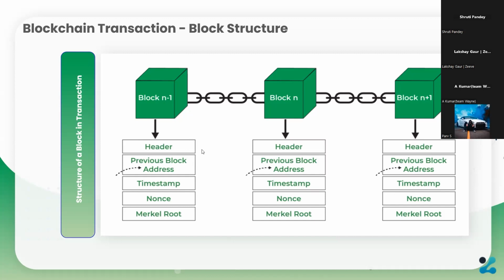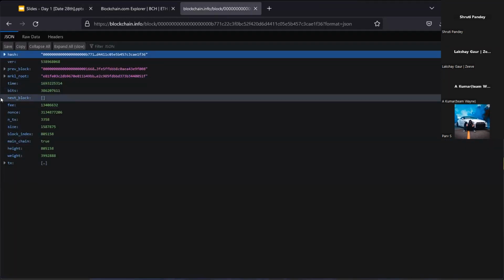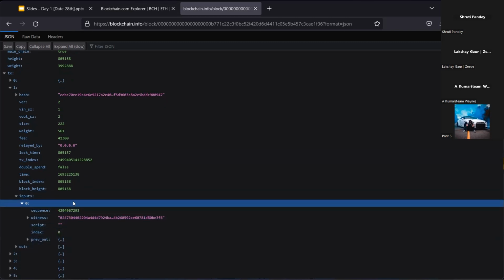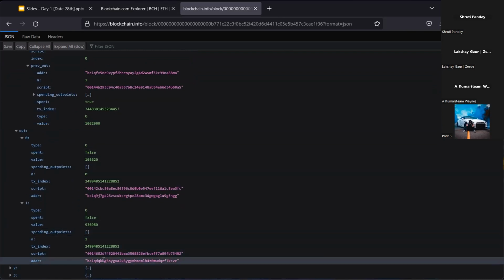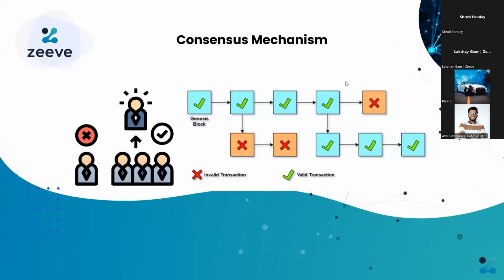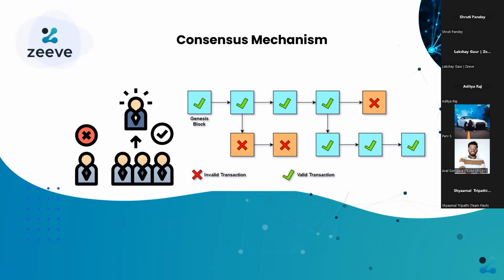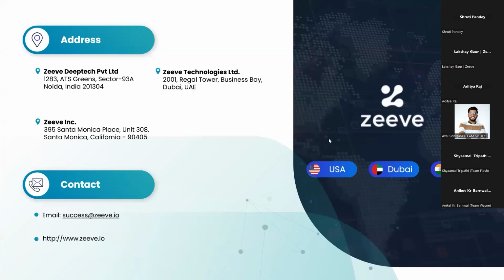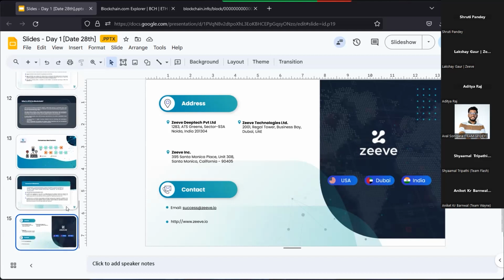UTXO and Blockchain Consensus Fundamentals - Zeeve LaunchPad - Day 1, Part 3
Zeeve welcomes everyone to the session, where we will explore key aspects of blockchain technology.

This segment covers vital aspects of blockchain technology, including transactions, smart contracts, data structure, consensus mechanisms, and real-world applications.

Transactions within a blockchain are explained as atomic properties akin to changes in traditional databases, emphasizing their impact on the world state of the system.

The structure of a typical block in the Bitcoin blockchain is dissected, including components like the block header, Merkel root, and transaction details. Understanding transaction structure and address generation for receiving payments is underscored.

The complexity of smart contract transactions, involving multiple inputs and outputs and the role of private keys in tracking payments, is briefly explained.

Consensus mechanisms, particularly proof-of-work (PoW), are explored for maintaining network consistency, security, and resilience against DDoS attacks. The importance of network checks and consensus mechanisms in ensuring blockchain integrity is emphasized.

The evolution of consensus mechanisms toward proof-of-stake (PoS) and the introduction of validators as an alternative to mining rigs are discussed. Various use cases for blockchain technology, including supply chain management, financial services, healthcare, and government solutions, are presented, highlighting the importance of permissioned access and shared control in enterprise blockchains.

In conclusion, this discussion provides a comprehensive overview of blockchain technology, its components, consensus mechanisms, and real-world applications, emphasizing the necessity of understanding technical details for developers and users in the blockchain space. It sets the stage for future technical exploration in subsequent sessions, promising further insights into this transformative technology.